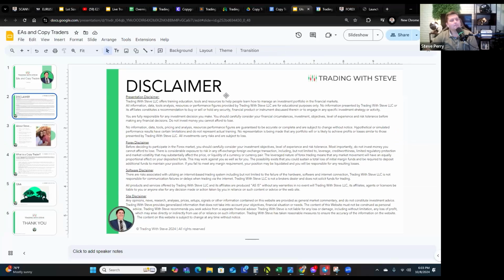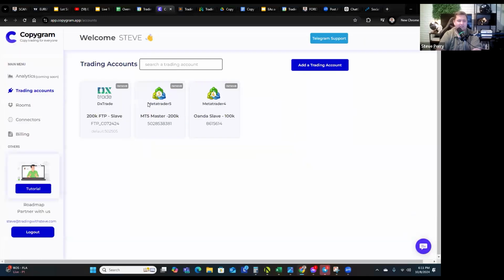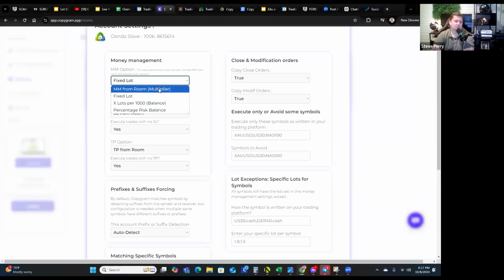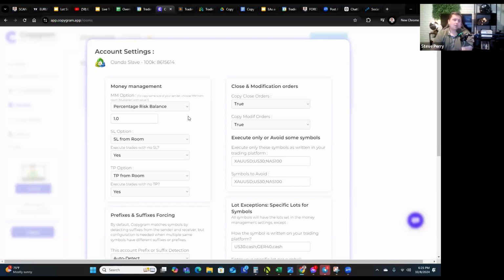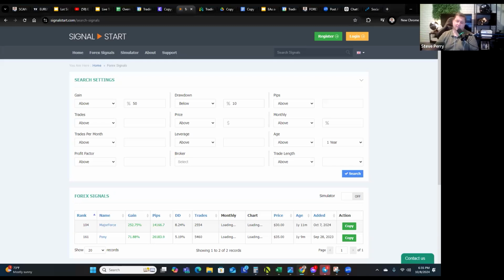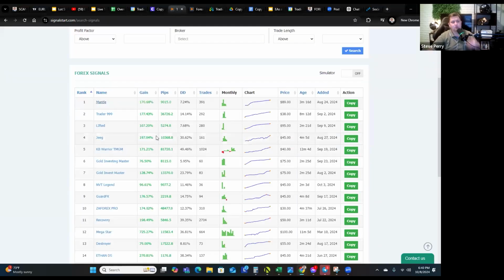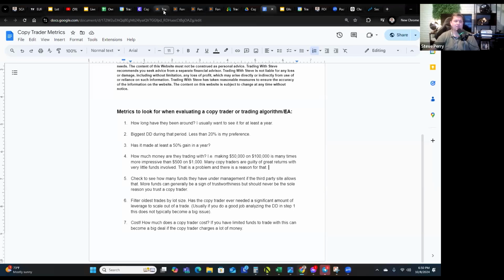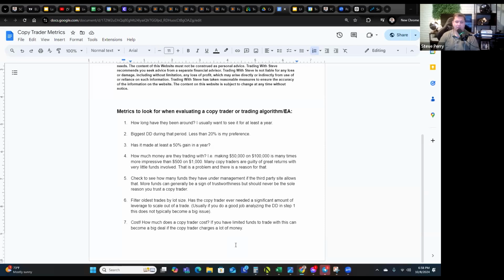This $500,000 Copy Trader Is Insane! | Overnight Trading Strategy | 10-9-24